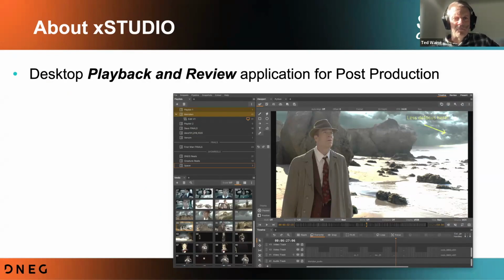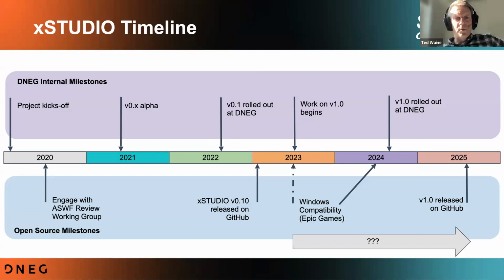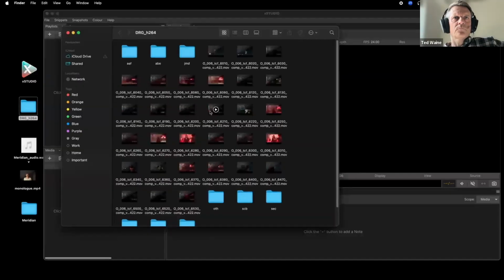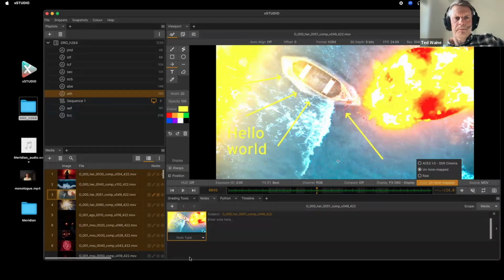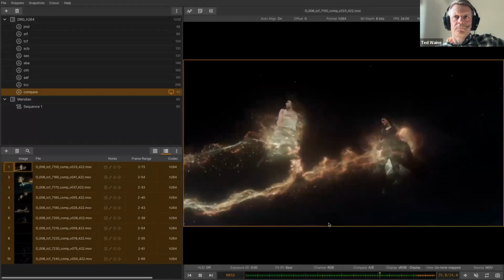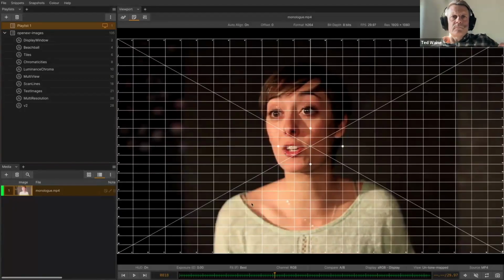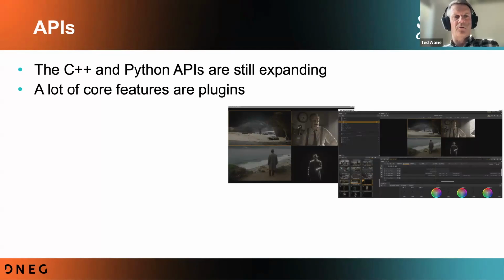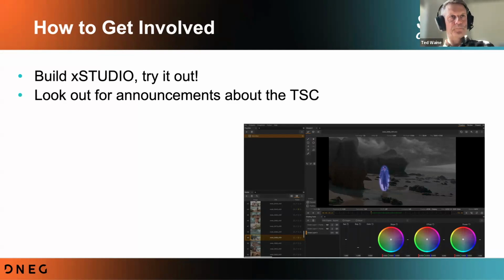xSTUDIO Virtual Town Hall 2025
xSTUDIO, like OpenRV, is a cross platform review and playback tool. We will be presenting on major updates that have been completed in recent months, including the addition of a multi-track NLE timeline interface.

xSTUDIO is a part of the Open Review Initiative (ORI), an umbrella project at the Academy Software Foundation working to build a unified open source toolset for collaborative playback, review and approval of motion picture and related professional media.